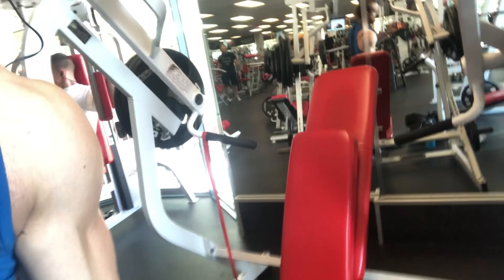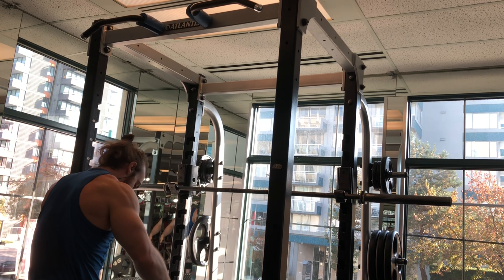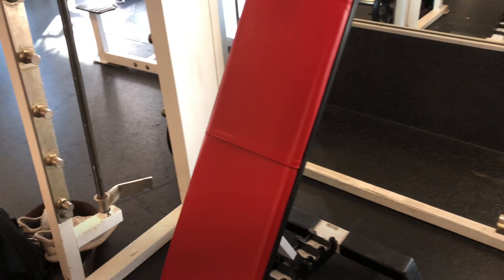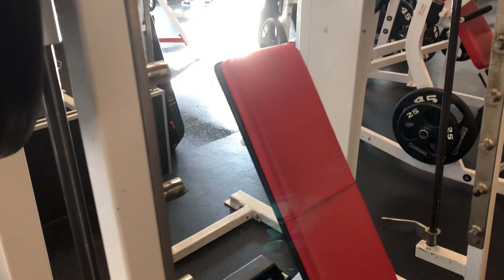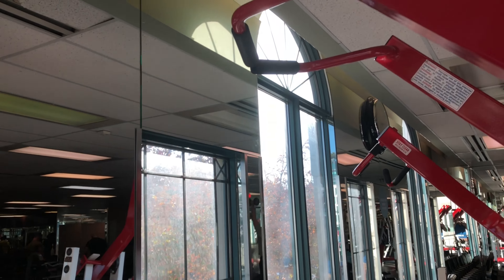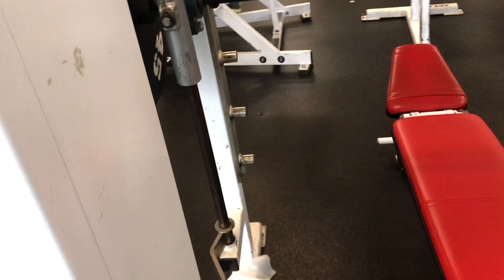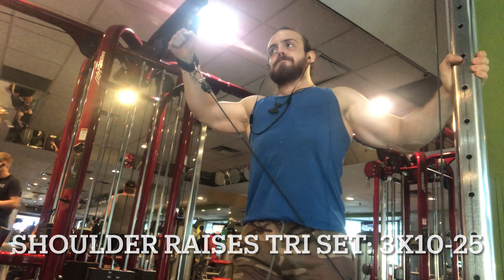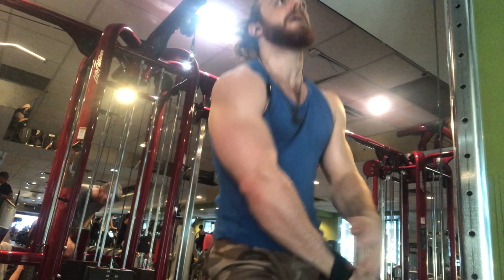Full Body Workout October 2020 Vancouver Edition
1. Check my online coaching and ebooks

About me: French, highly-effective and versatile Certified Fitness Personal Trainer, Sport Nutritionist and Posing Coach, Natural Bodybuilding Competitor and Professional Photo Model, with over 10 years of drug-free training.